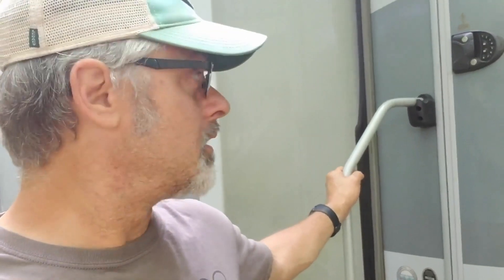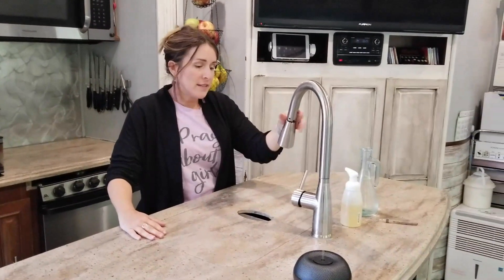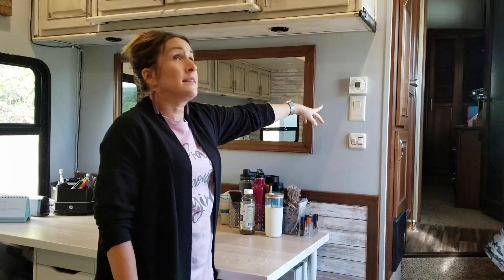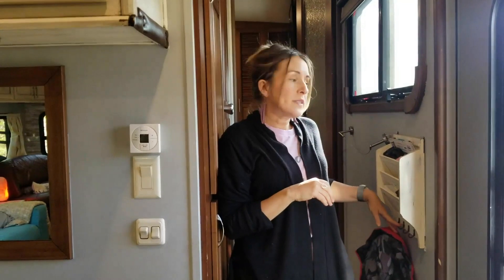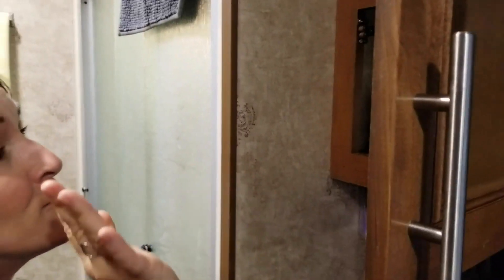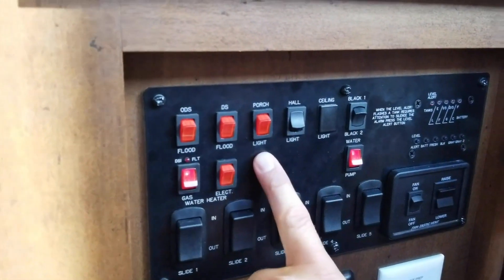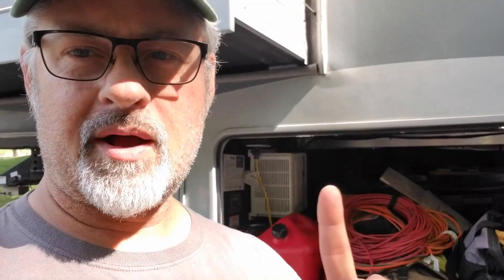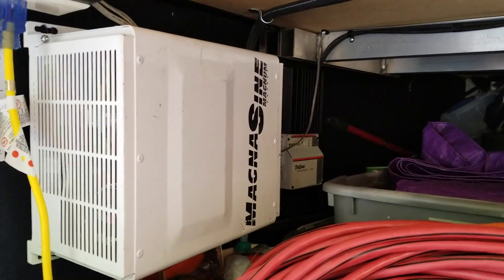Luxury RV Tour: Open Range 3X 427BHS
We've spent the last year and a half living in our Open Range 3X 427BHS and we have LOVED it. Many of our friends have asked for an inside peek, so here it is.

While the rig isn't that old we've upgraded many of its features, including a beautiful new couch, paint in the main living area, custom shelving in the bunkhouse, composting toilets in both bathrooms, 4 new 6-volt deep cycle batteries,  a 3000 Watt pure sine inverter, and almost 1000 watts of solar on the roof.

If you're interested, we've just put your new RV on the market. You can find it on CraigsList or Facebook marketplace.

Each one of these items is indispensable. Some of them are bigger budget items but you can find several others for less than $20. As the old saying goes, we don't leave home without them. Or, we don't move our home without them. You know what I mean.

These are the tech toys we use to make our videos and take our pictures.

We are a participant in the Amazon Services LLC Influencer Program, an affiliate advertising program designed to provide a means for us to earn fees by linking to Amazon.com and affiliated sites.